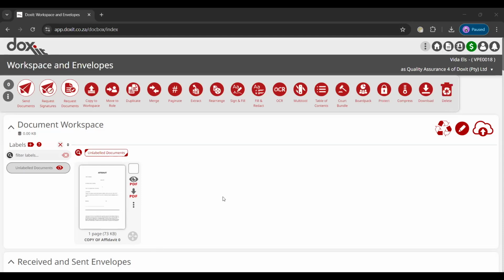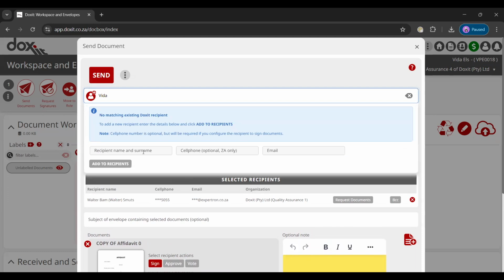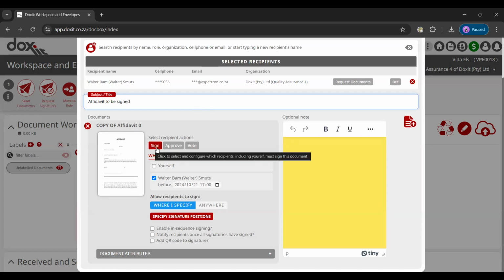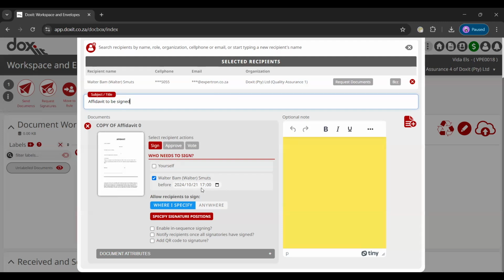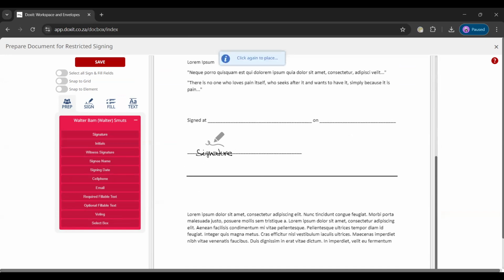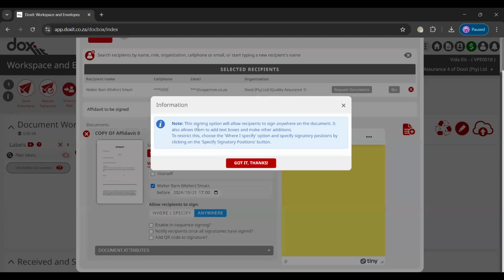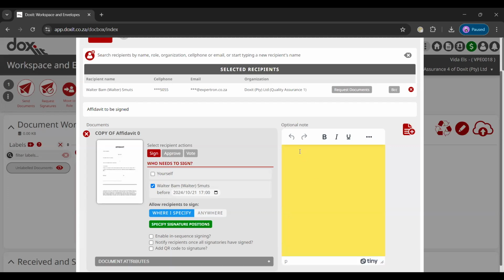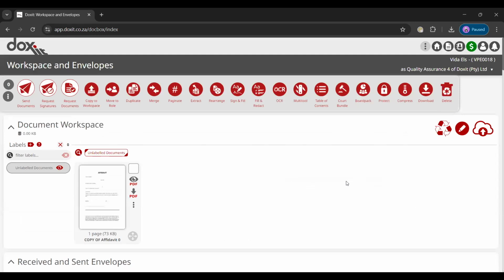Doxit Requesting Signatures